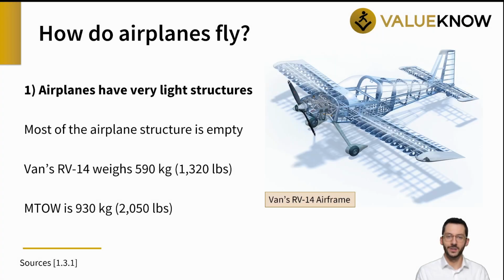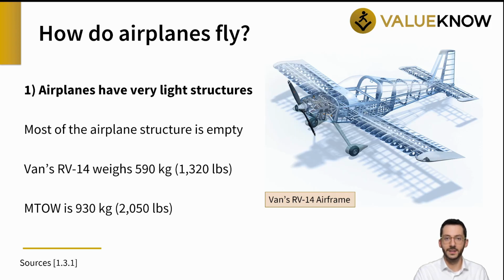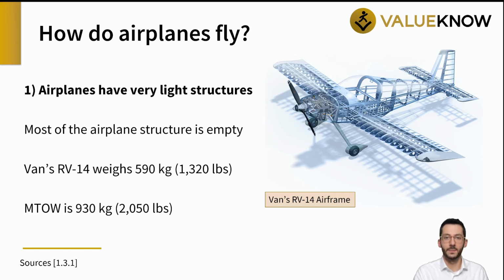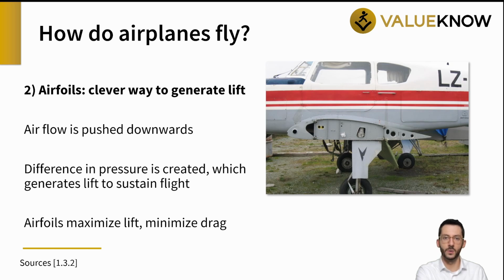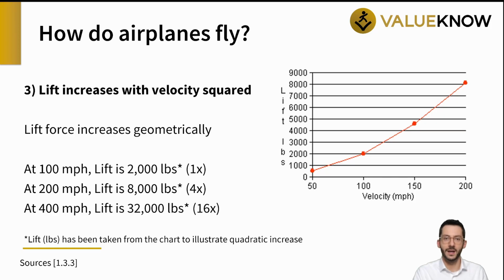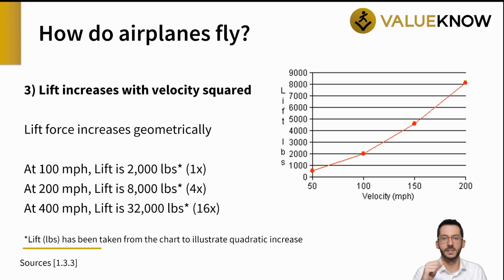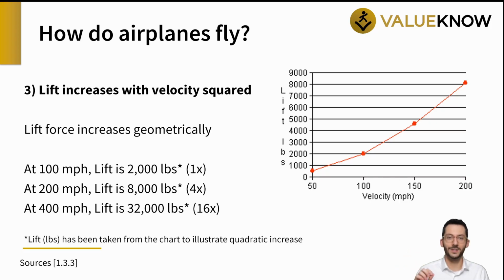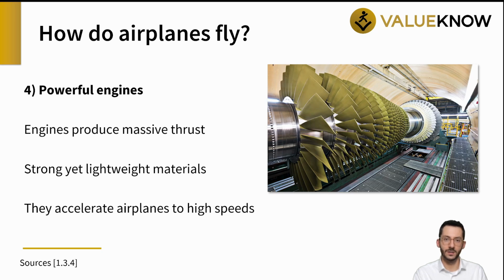Aerospace Engineer Explains 4 Reasons Why Aircraft Fly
Access hundreds of aerospace engineering videos & content in our community: Break Into Aerospace.